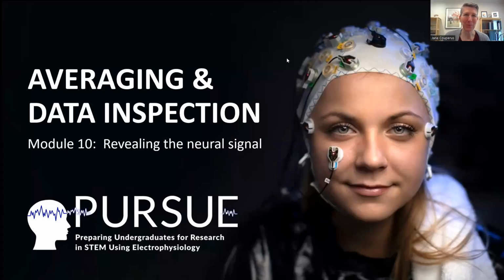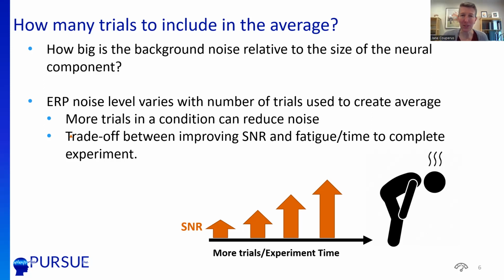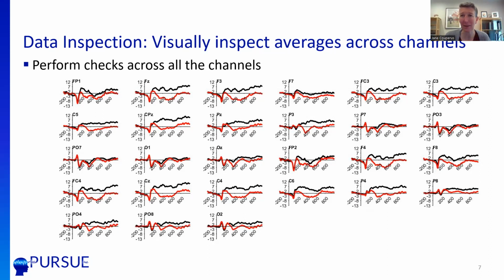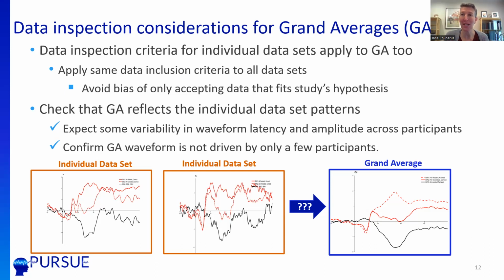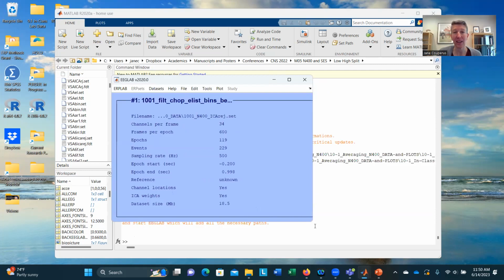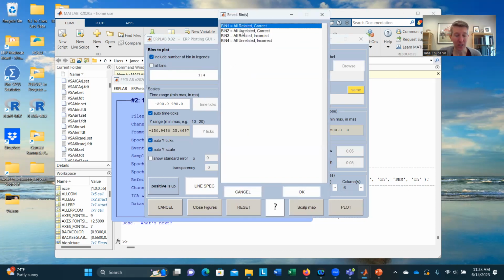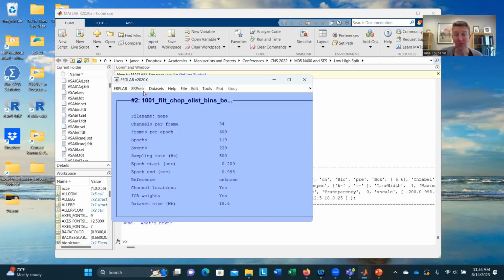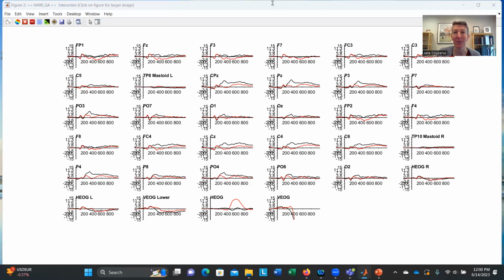10.1 Average and Grand Average